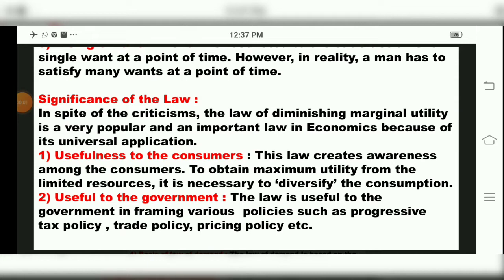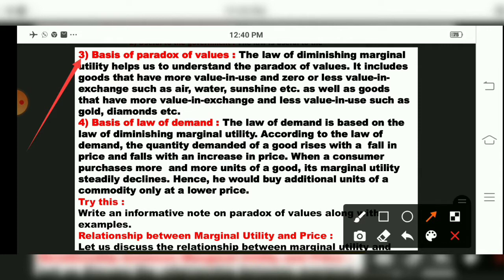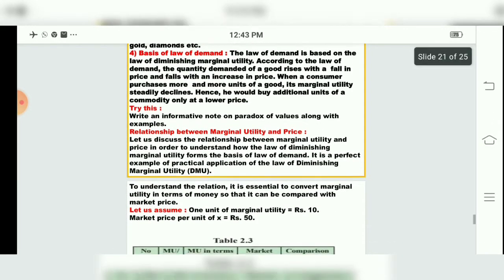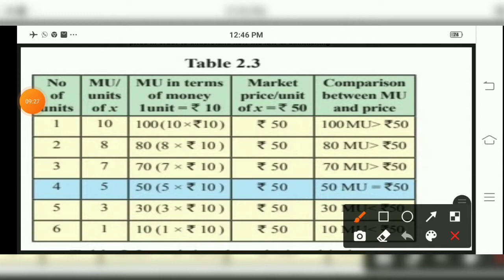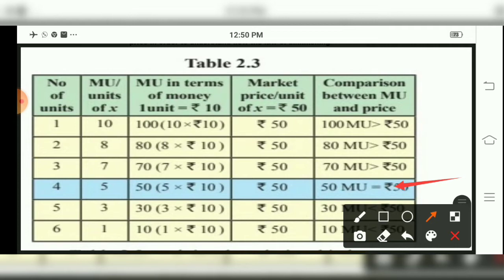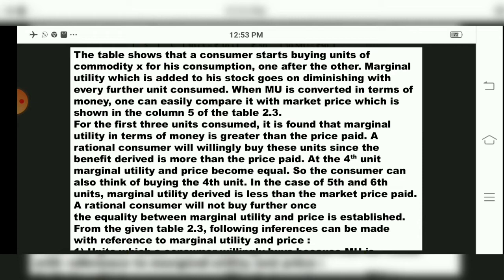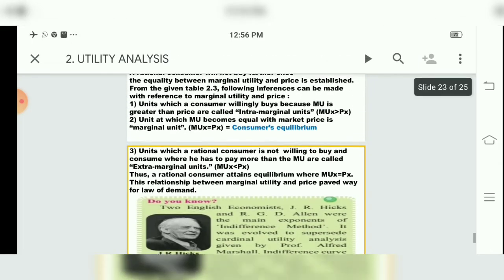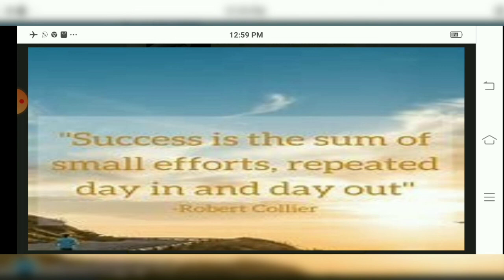Chap 2. Utility Analysis Part - 5